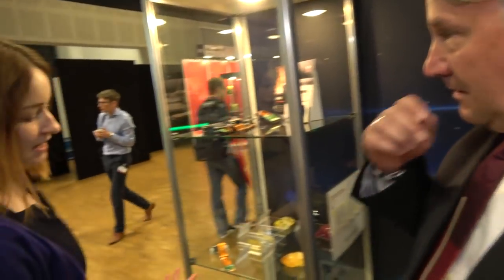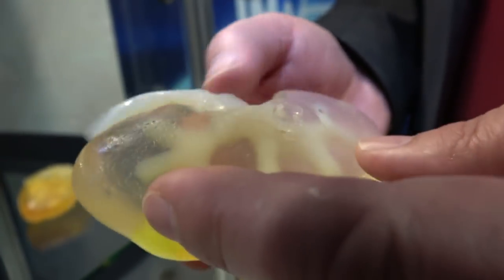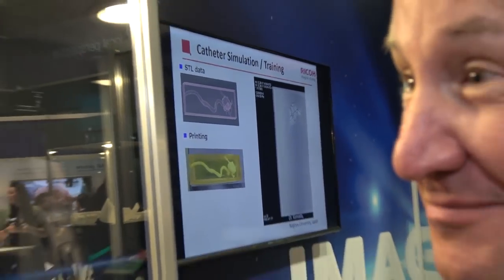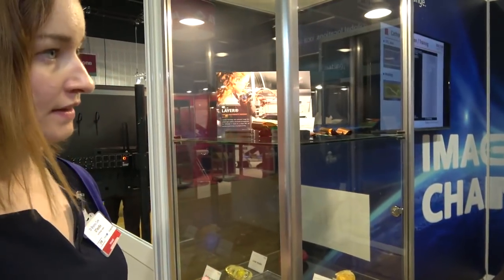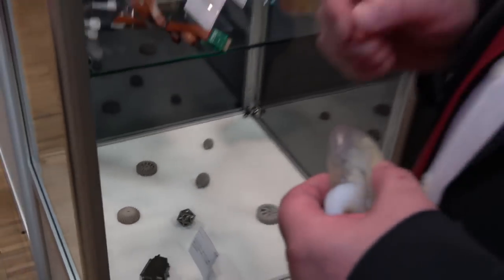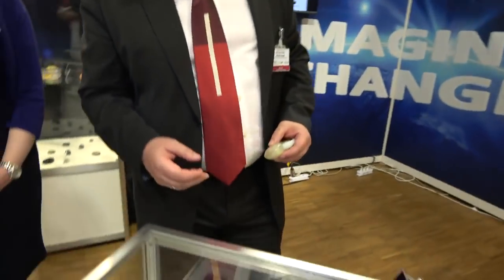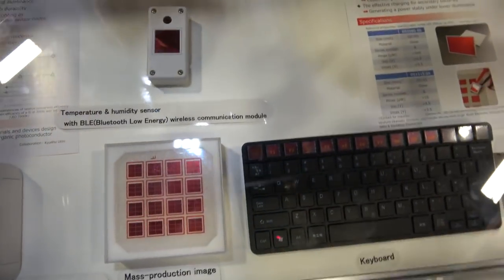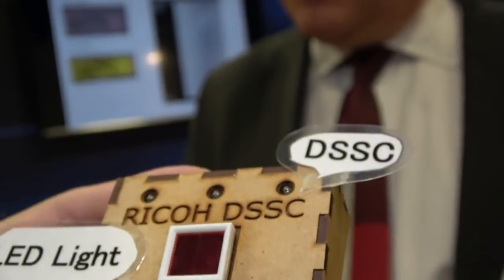Ricoh 3D Printing Metal & Synthetic Organs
From prototyping and sampling for consumer goods and electronics, to industrial and medical and dental market applications, 3D printing is proving a practical, clean part of the product design and production cycle. Ricoh’s technology and services help customers lead the way as the market rapidly moves toward additive manufacturing and 3D production.

Interviewed at the IDTechEx Show! Europe 2018

3D Printing Progress - Technologies, markets and analysis of the 3D Printing industry

Printed Electronics World - The source for global news on printed, organic and flexible electronics, interpreted by experts